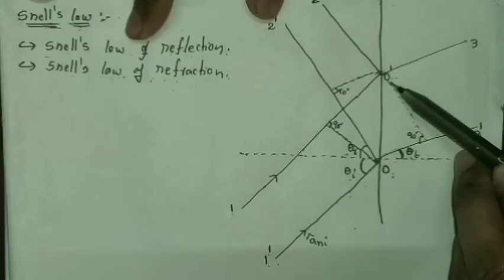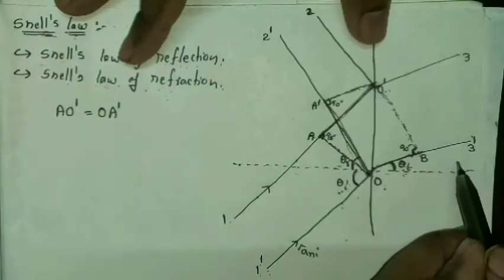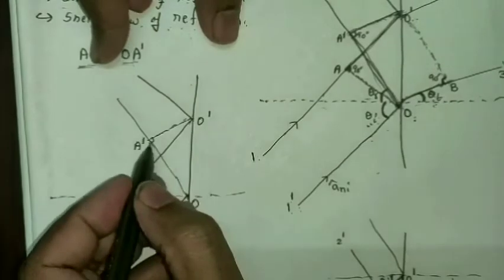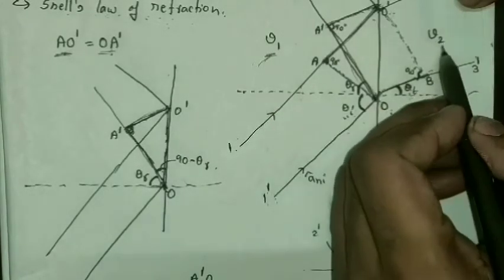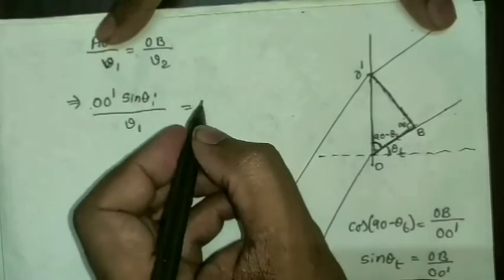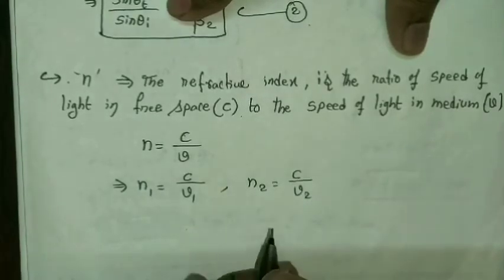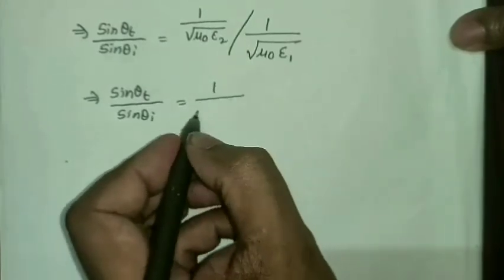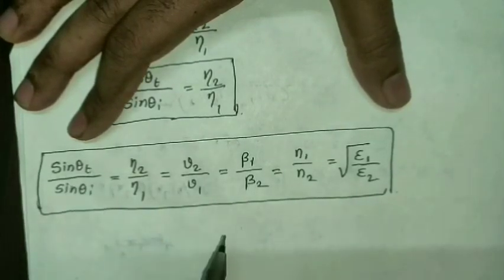6. Snells law and various forms of representations